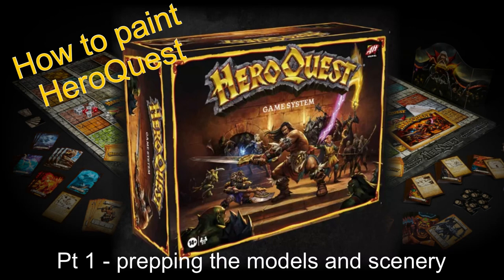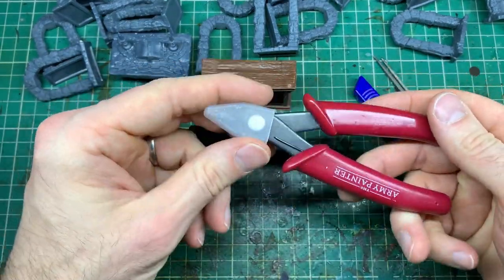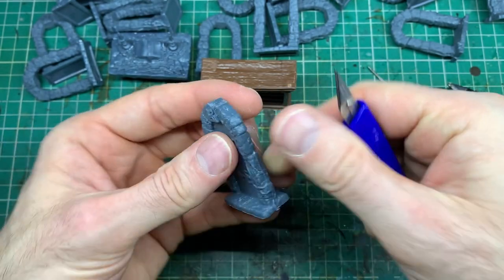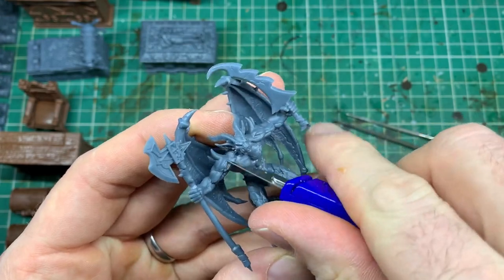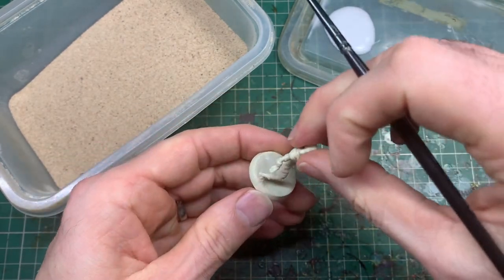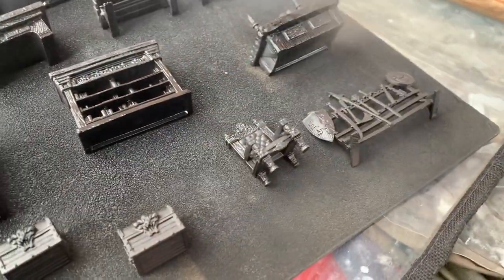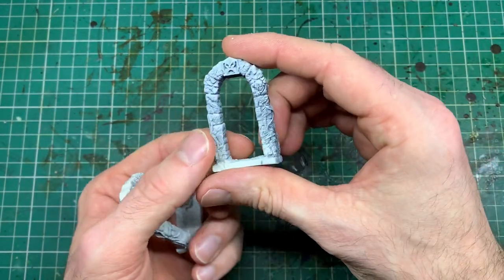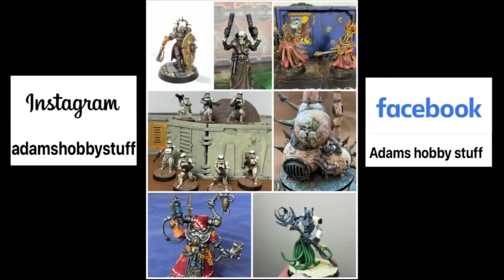How to paint HeroQuest - part 1 preparing the models and scenery for painting - basic easy method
Getting the models and scenery ready for the table

These are links to products I have used from the most popular sellers, as ever if you have a local hobby store that stocks this stuff please support them - they are the centres of your hobby community - if not then feel free to use the links through amazon and I get a little commisson that helps the channel, (prices change on Amazon frequently - these are suppliers I have used as they were good value when i used them)